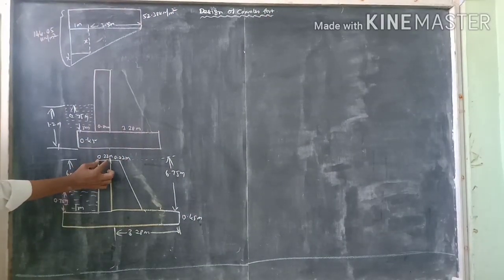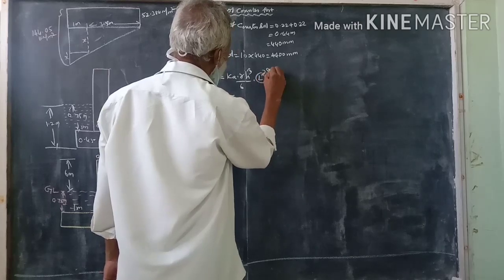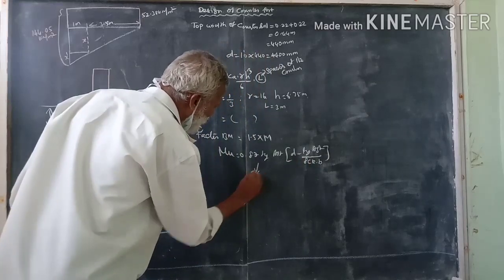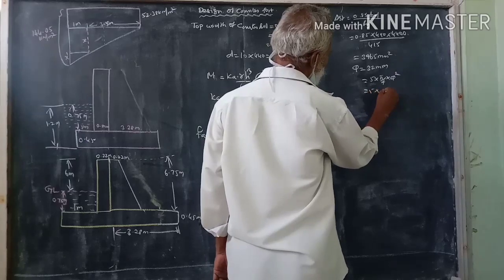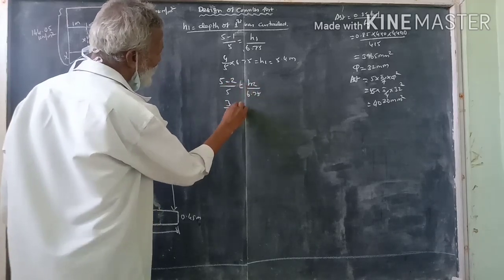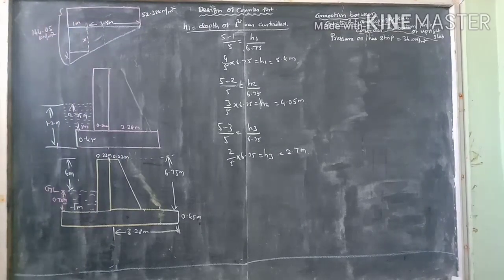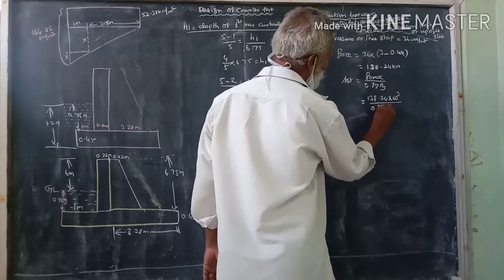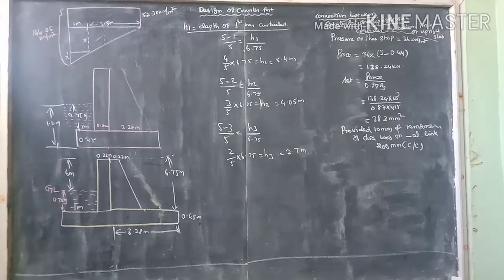Anna university solved problems (DRCBMS) Counterfort retaining wall part-4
Civil engineering student